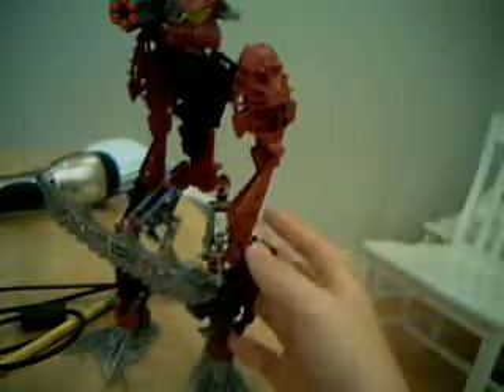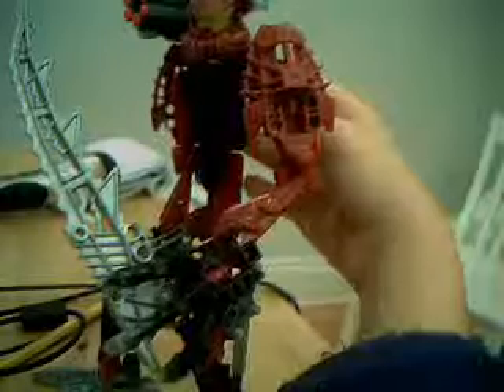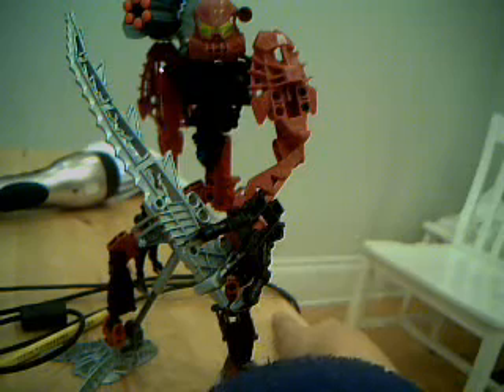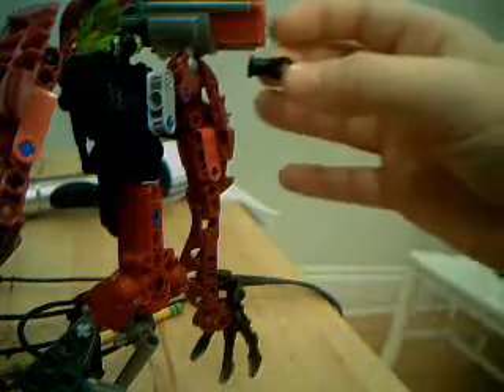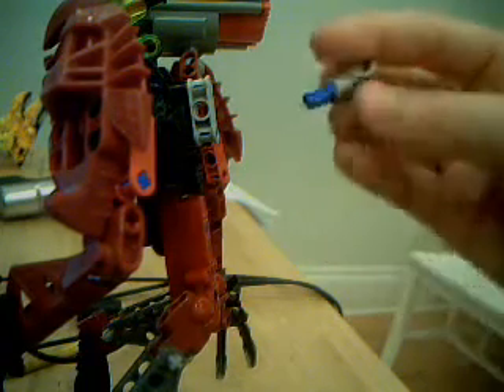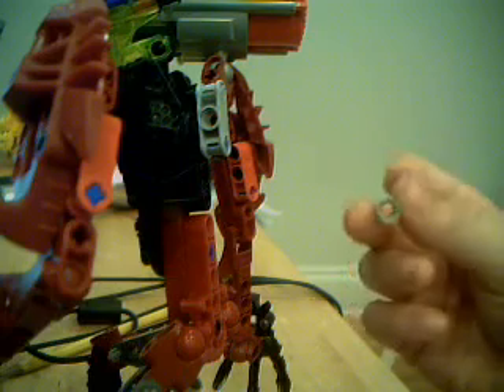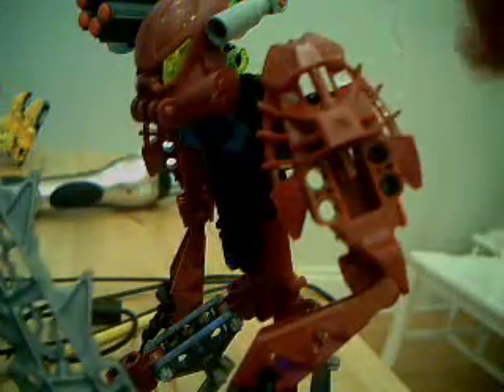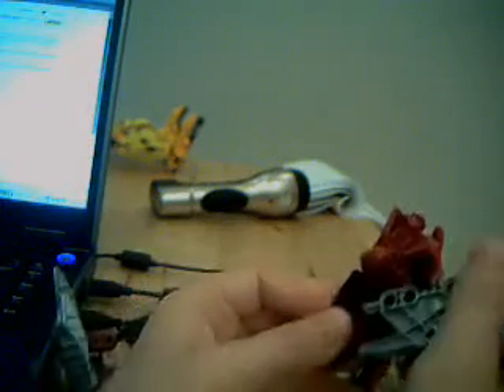Bionicle Moc review: Toa Balta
Please suggest elements for Toa Balta in comments AND DONT EVEN THINK ABOUT PUTTING FIRE